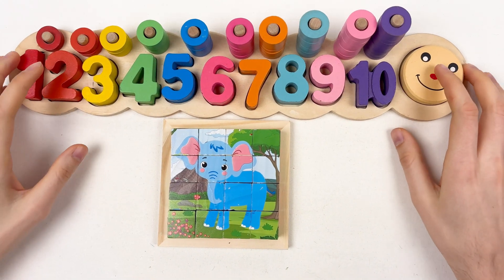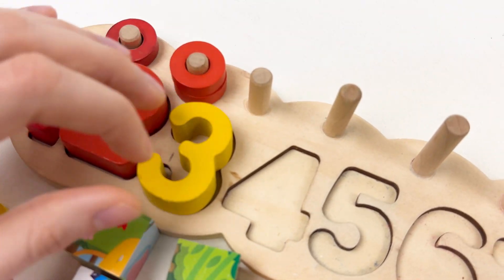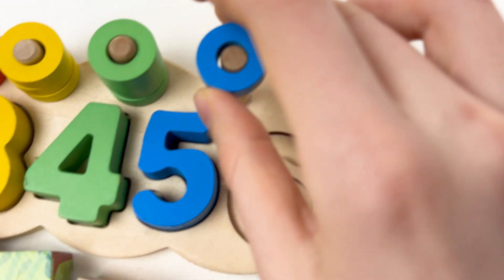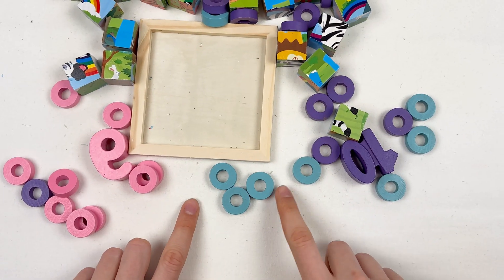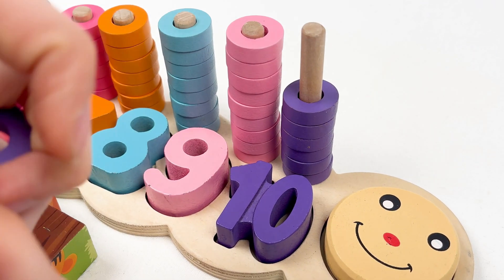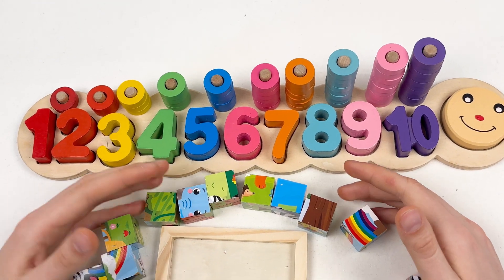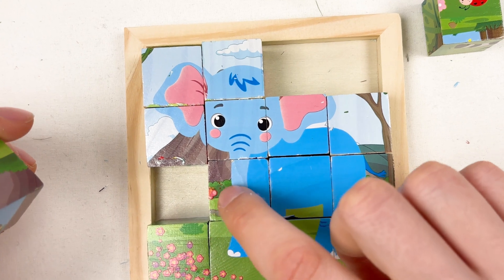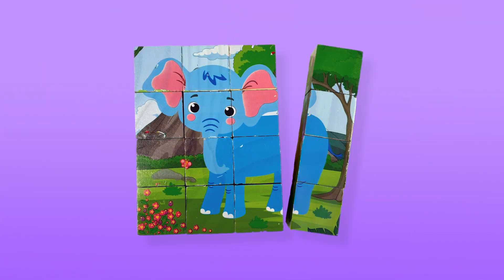Best Learn Numbers and Counting with Animals For Kids Puzzle | Preschool Learning Video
Introduce your child to numbers and counting with this fun and educational puzzle game featuring cute animals! T

This preschool learning video is perfect for kids who love animals and want to learn numbers in a fun and engaging way.

Watch as they develop number recognition and counting skills while having a blast with their favorite animals.

This is one of the best ways for kids to learn numbers and counting!